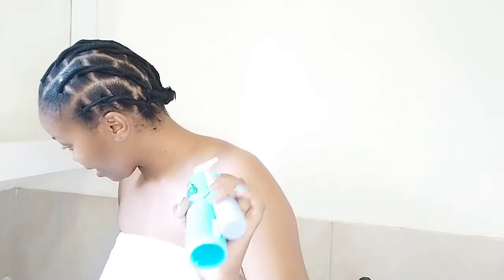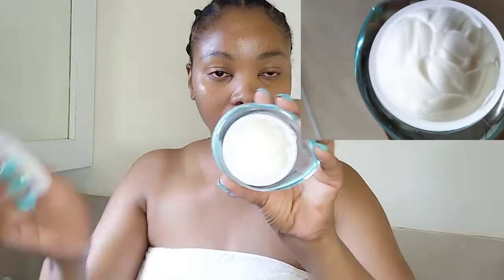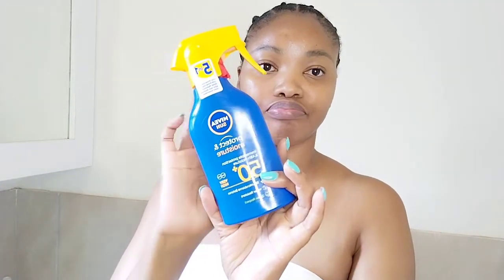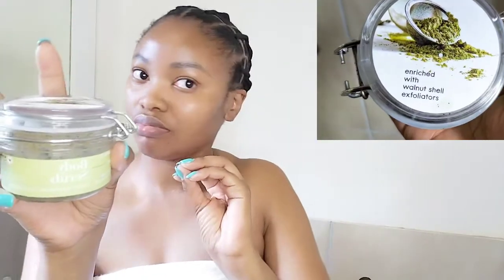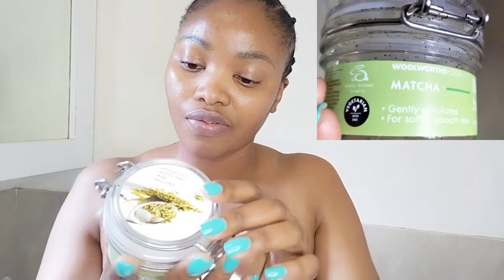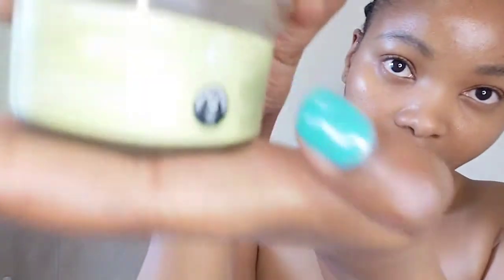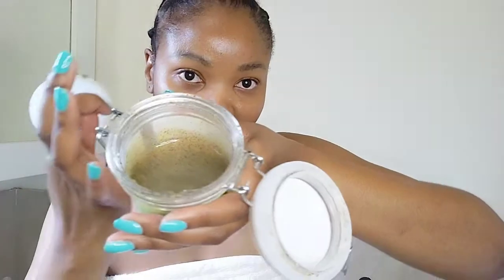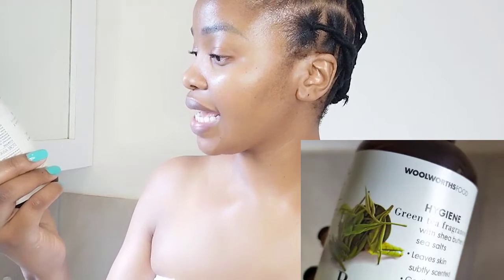Vlog | The struggles with my hair | Self care | Cooking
Hi OG Squad,